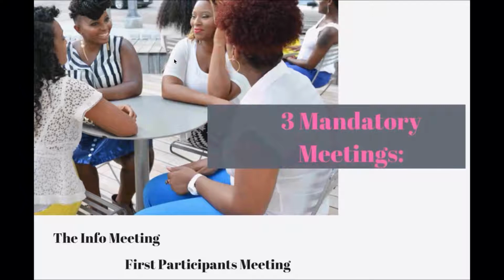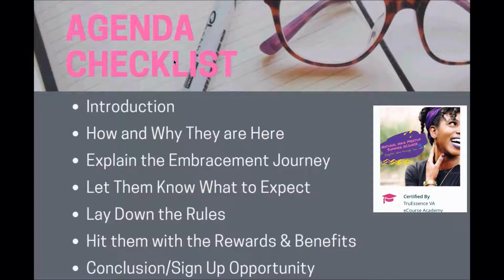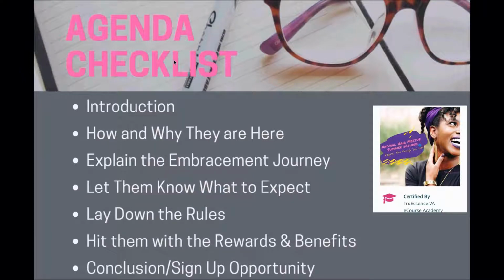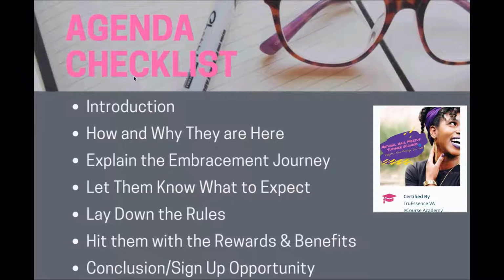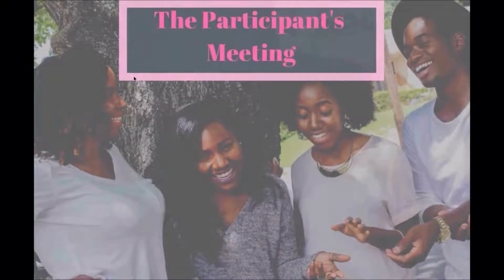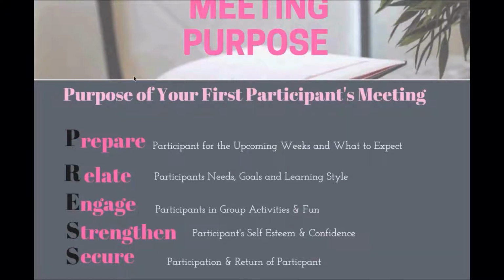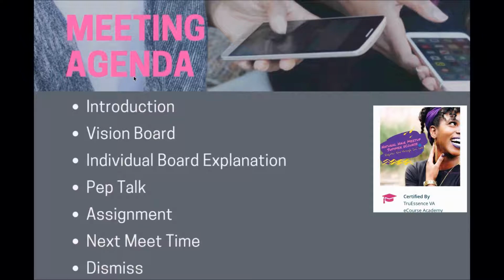Every Event Team Main Meeting: 5 yr eCourse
3 Major Meetings for the event team of any event
Taken from TruEssence VA eCourse Academy Class: The Embracement Journey

Event Consulting

Virtual Assisting and Event Consulting